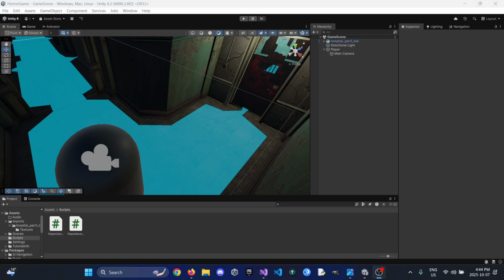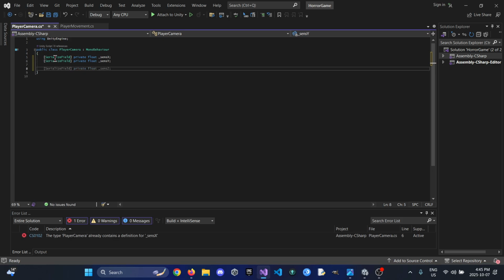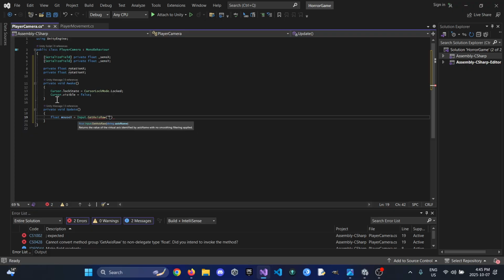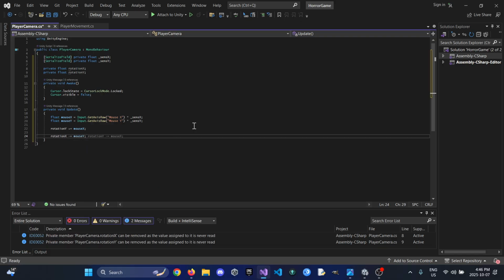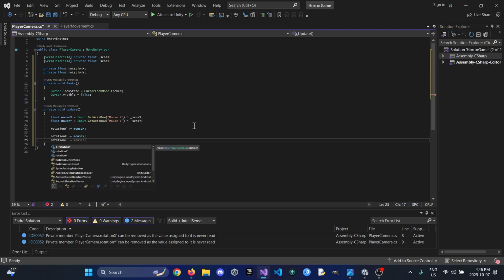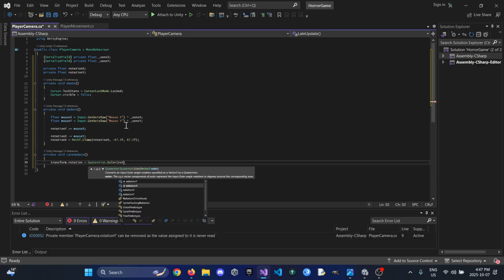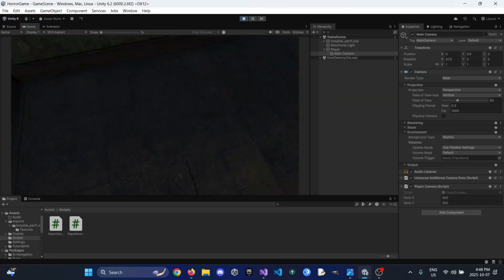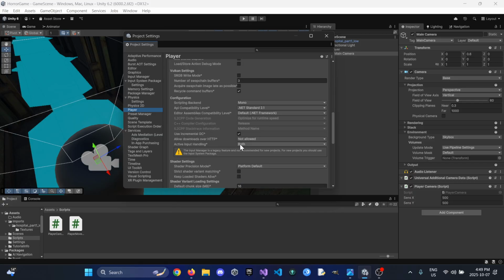Basic First Person Camera in Unity 6.2 3D!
Chapters:
0:00 Tutorial
3:45 Possible Error Fix